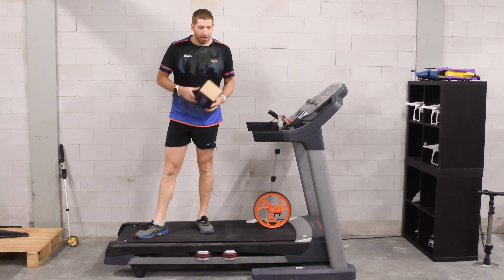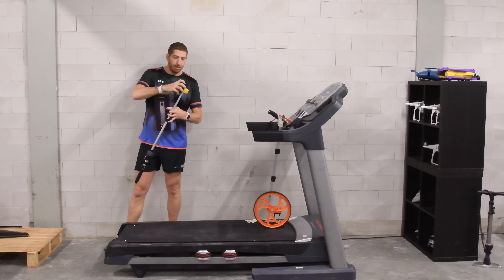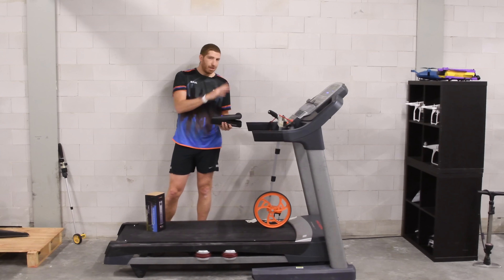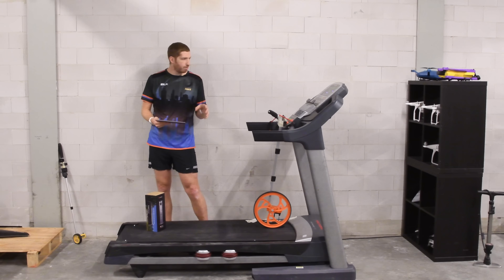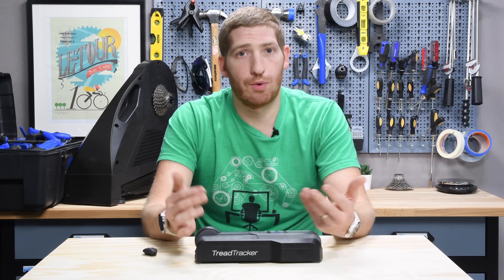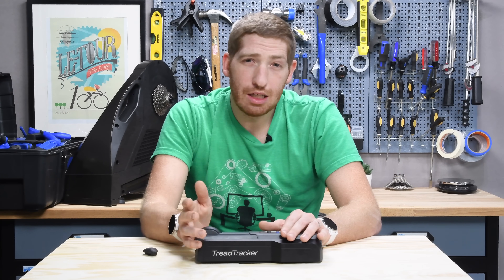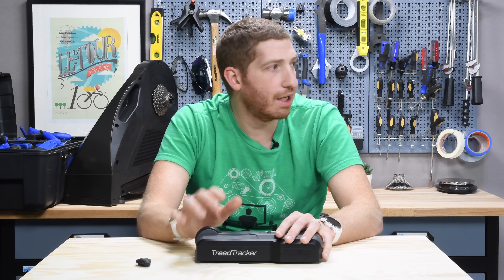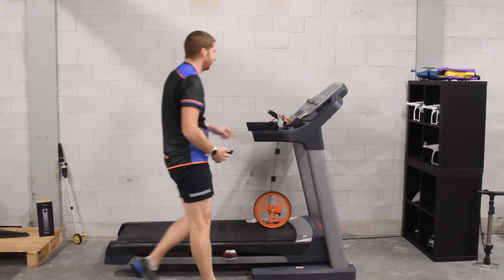TreadTracker Treadmill Sensor // Treadmill Accuracy Testing Fun!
The TreadTracker is effectively a Bluetooth Smart running footpod for your treadmill...that doesn't require a foot. You place it below your treadmill and then it broadcasts out speed via Bluetooth Smart so that apps like Zwift can use it as a pace source. Additionally, watches like those from Garmin, Polar, and Suunto.

In this review I dive into accuracy testing of not just the tread tracker, but also my entire treadmill as well as Stryd.